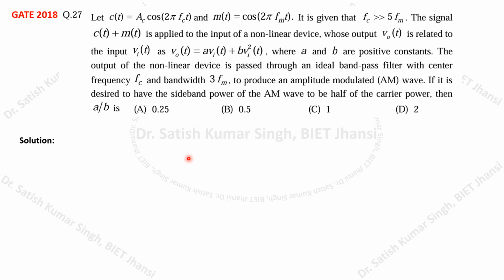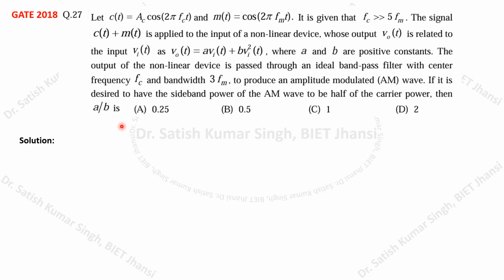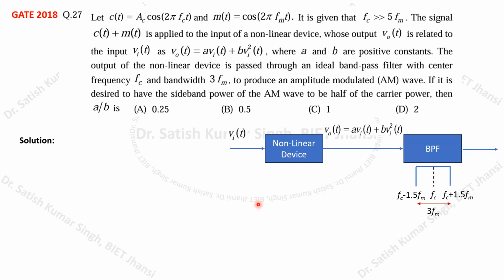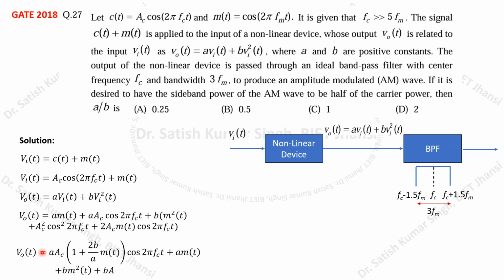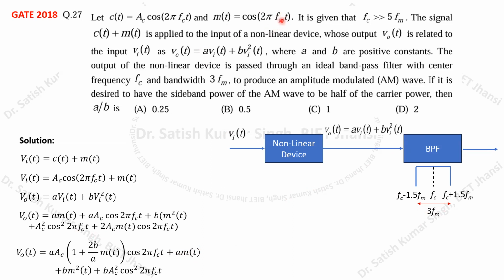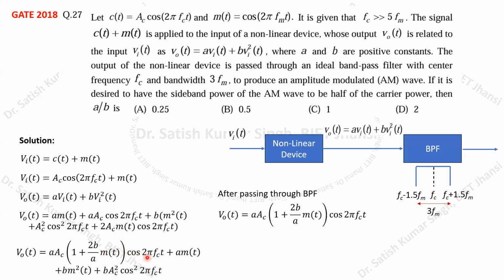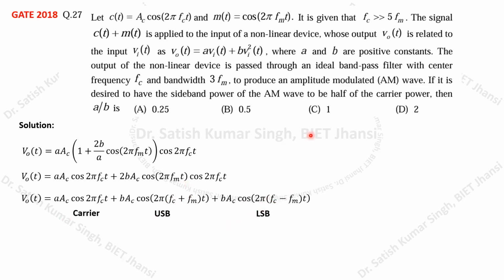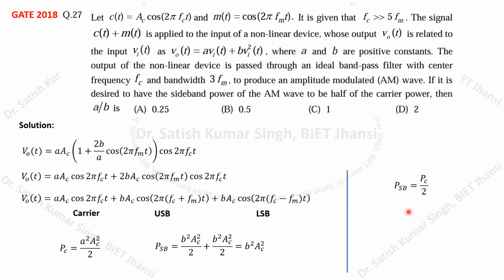GATE 2018 Problem | EC | Square Law Modulator Problem | Communication Engineering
In this video, the GATE problem asked in 2018 has been solved.